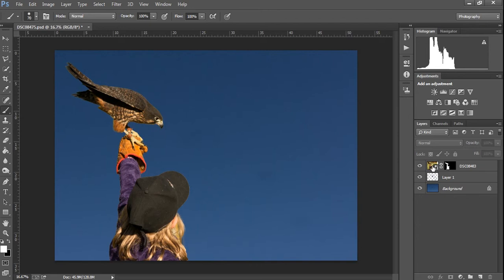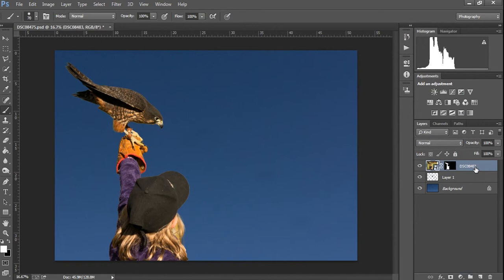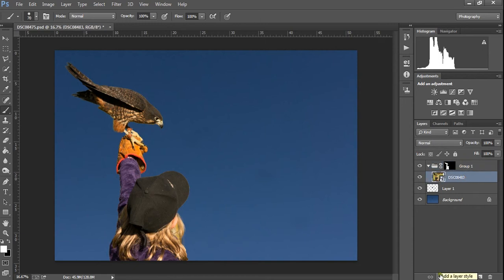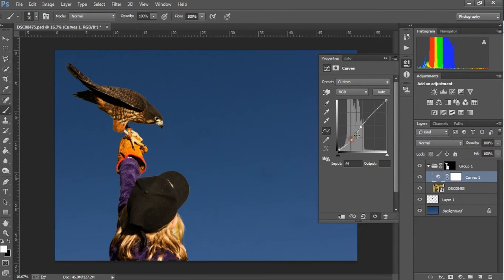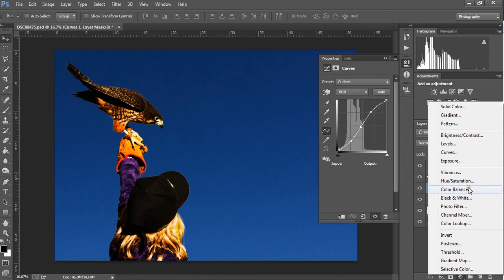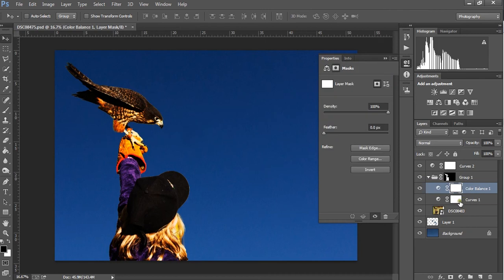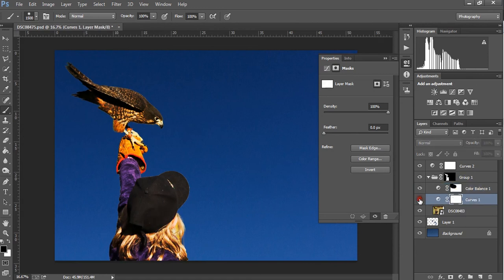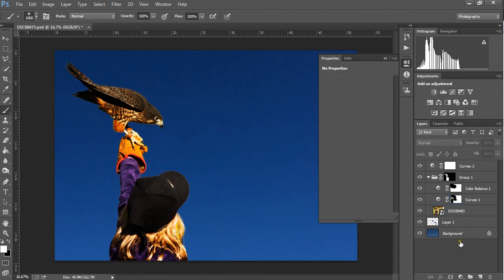Adjustment layers and groups 206 2 and 106-14